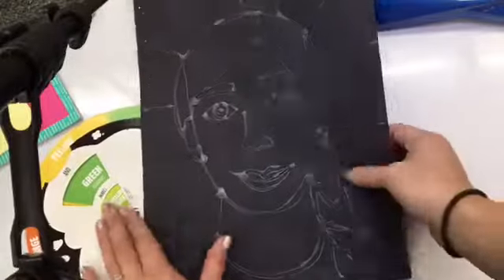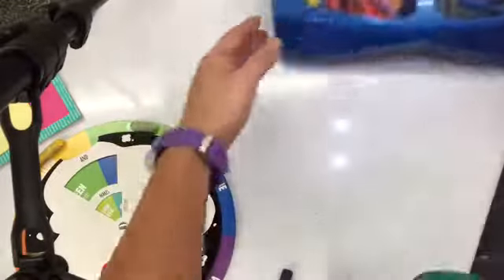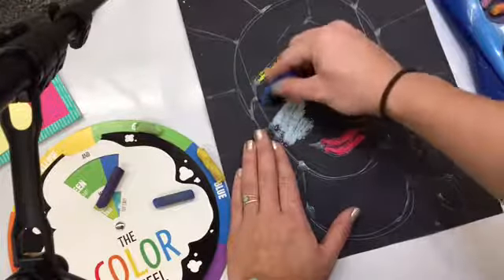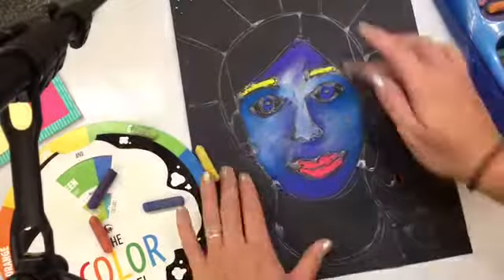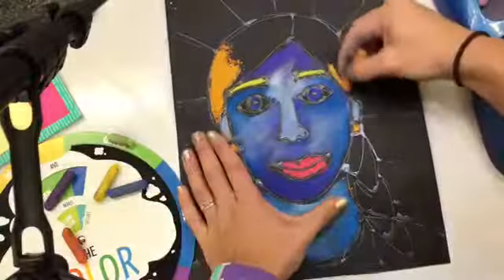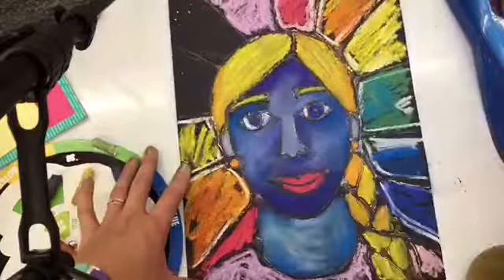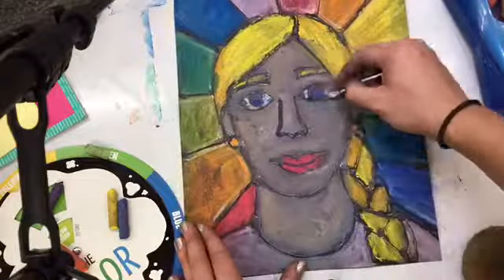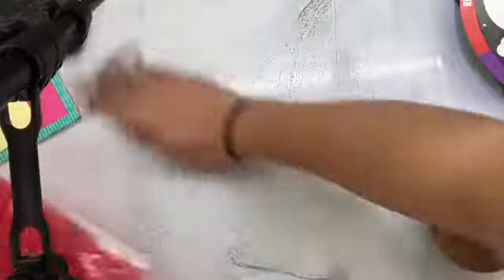Chalk Pastel Portraits